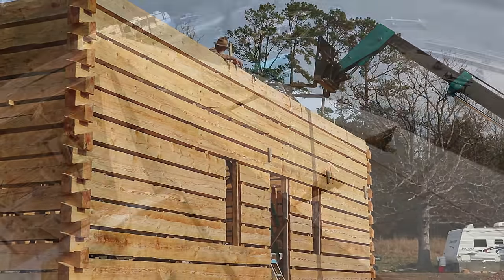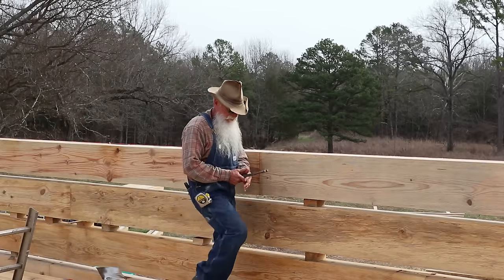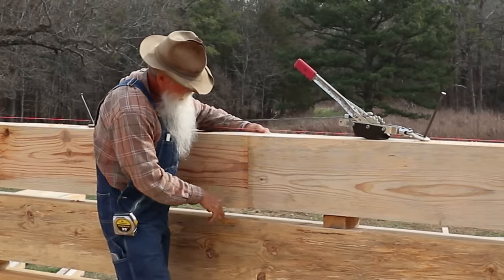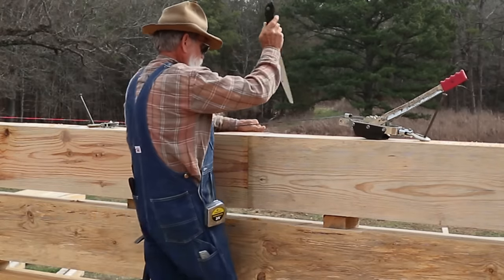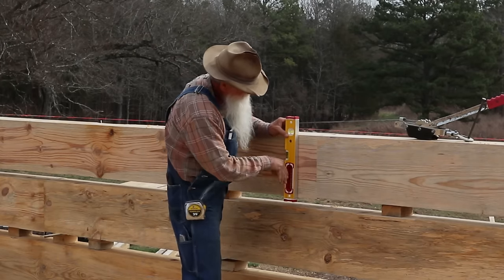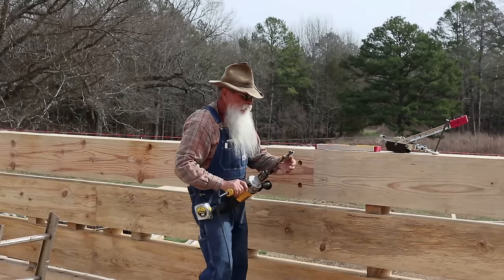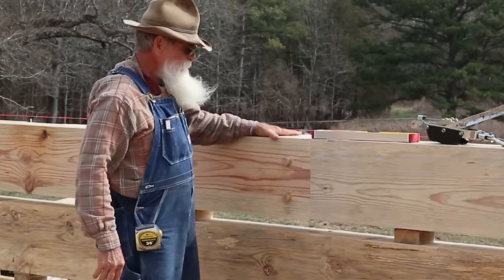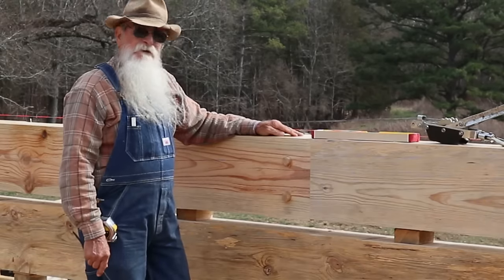Ozark Cabin Build, Ep 6 - Joining Two Logs Part 2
Continuing with the setting of more logs, as well as the two logs we cut the splice on in the last video, I will show you how to fit and peg that very splice.
This is a way to extend the length of your logs so as not to limit the size of your log cabin.